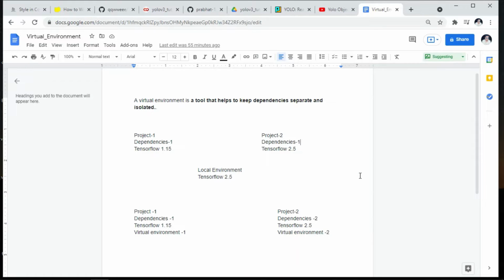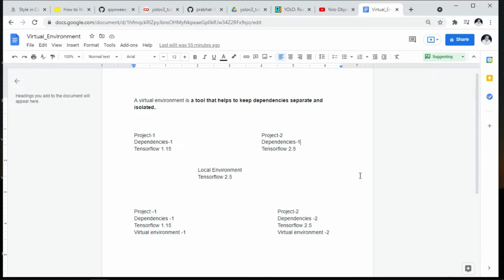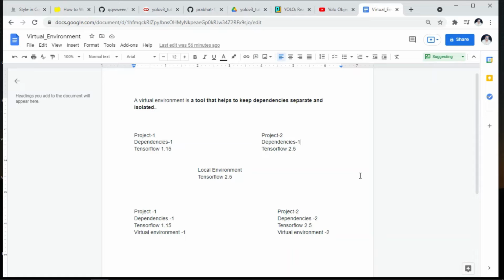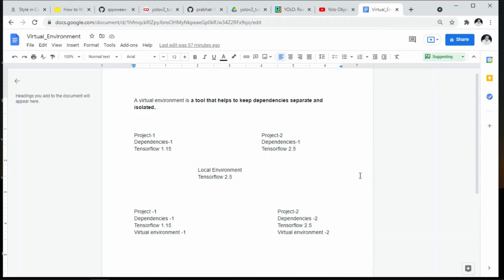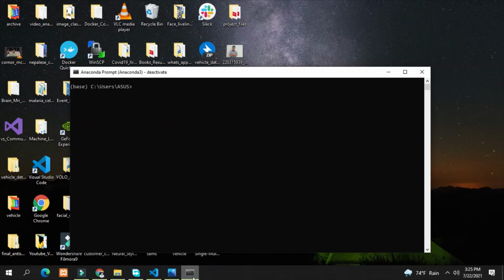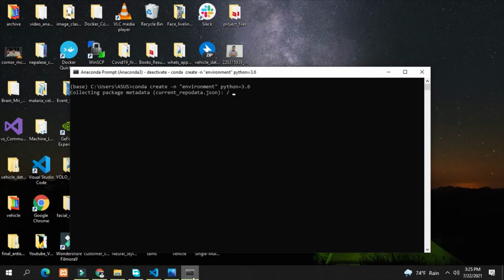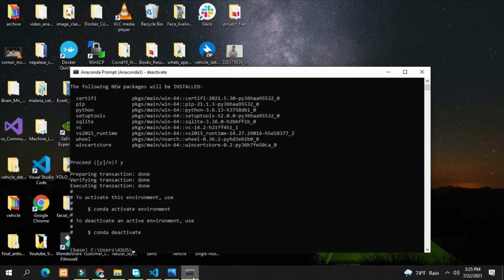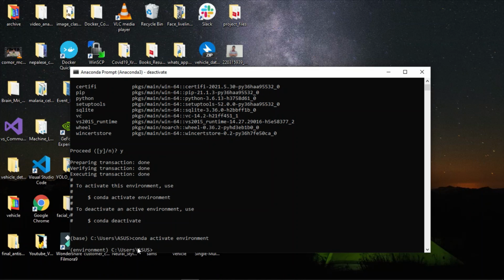How to Install Virtual Environment Using Anaconda Prompt?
In this video, we will first understand what is virtual environment and then we will learn how to install virtual environment using anaconda prompt. We would be installing python 3.6 version in our virtual environment for the demonstration purpose.

What is Virtual environment?
A virtual environment is a tool that helps to keep dependencies required by different projects separate by creating isolated python virtual environments for them

How to install virtual environment in anaconda prompt?
Step 1 :- Open Anaconda prompt
Step 2 : Type in the command: conda create -n "env_name" python=3.6
Step 3: Activate the virtual environment using the command: conda activate env_name